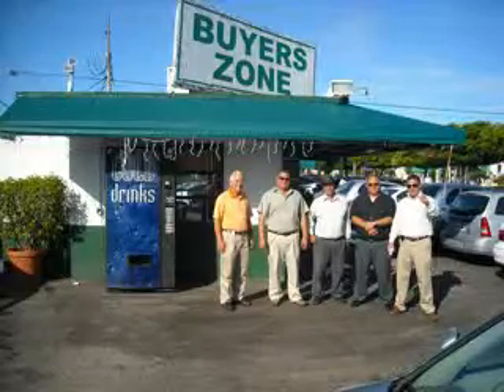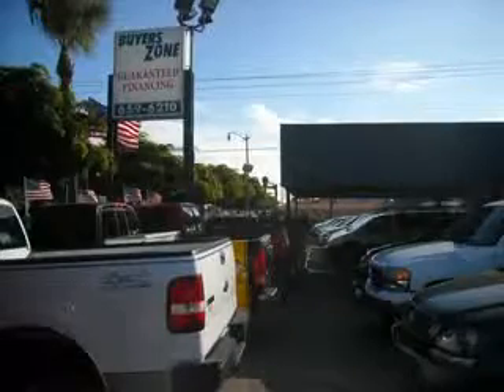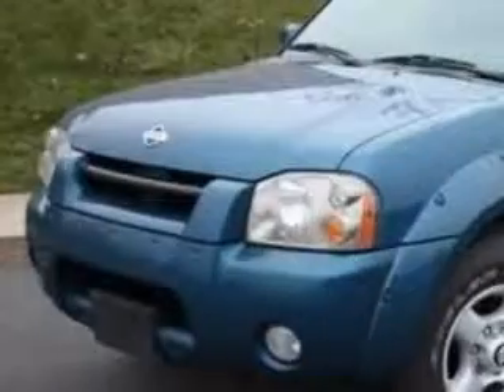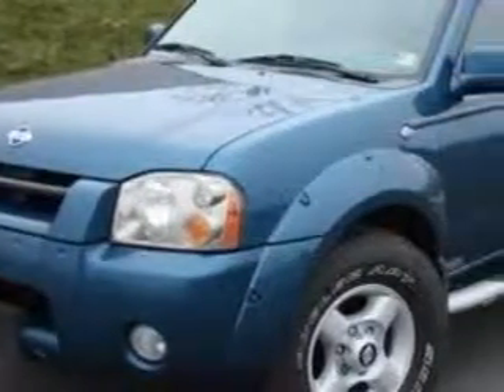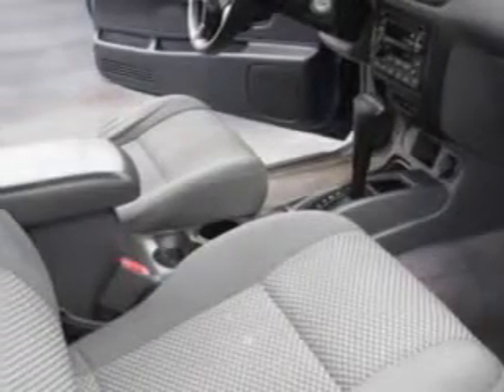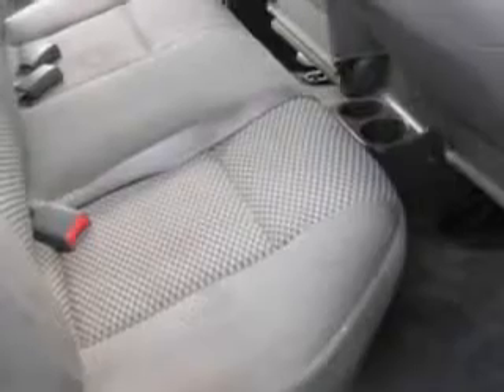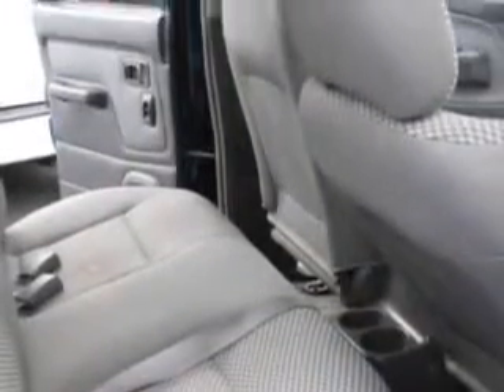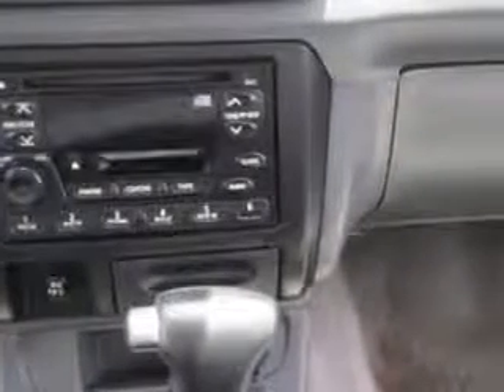2001 Nissan Frontier Buyers Zone, Inc. West Palm Beach, FL 33405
Nissan Frontier Buyers Zone, Inc. knows you want more in a car. You have a purpose for your vehicle. Imagine driving this Electric Blue Metallic Nissan Frontier 4dr Crew Cab SE-V6 2WD, equipped with a 6 Cylinder engine and an automatic transmission.

4115 South Dixie Highway
West Palm Beach, Florida 33405